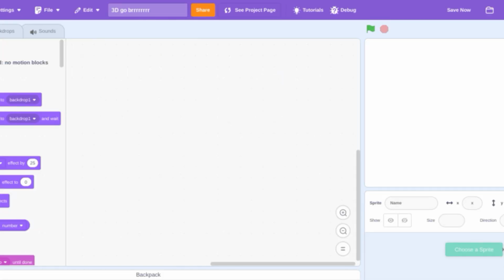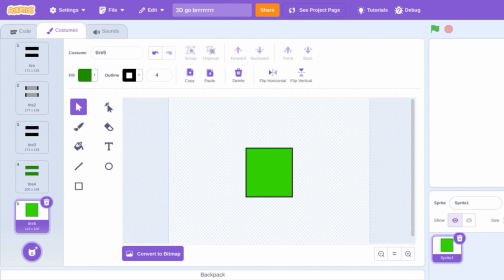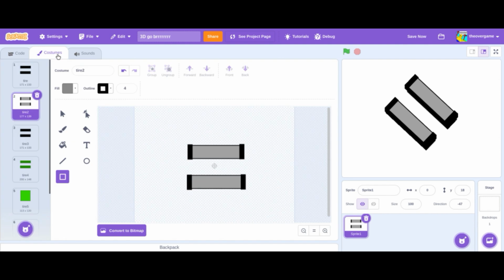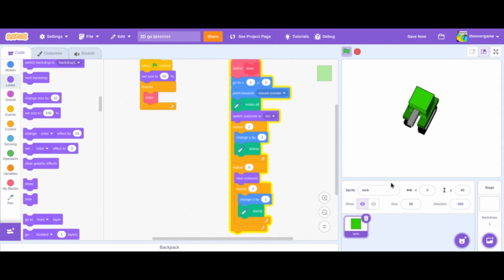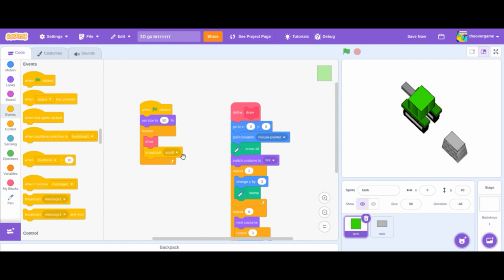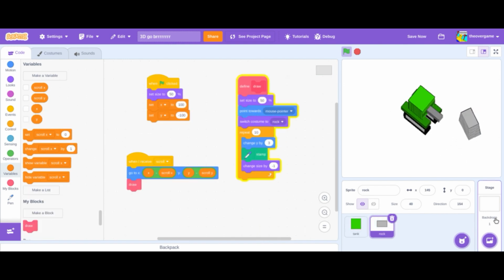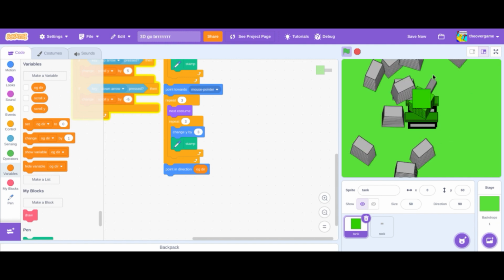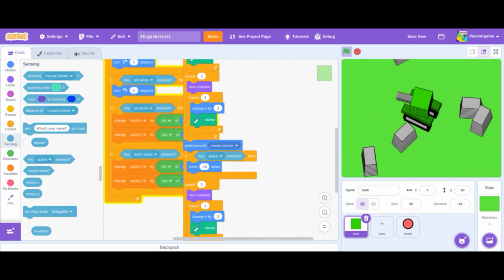3D in scratch in under 16 minutes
I found out how to make 3D in scratch super easy and simple